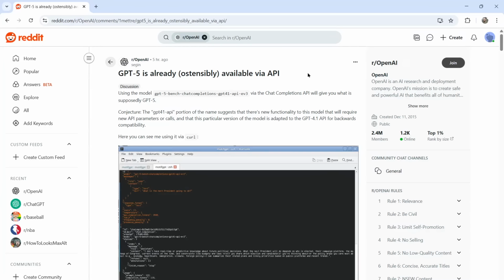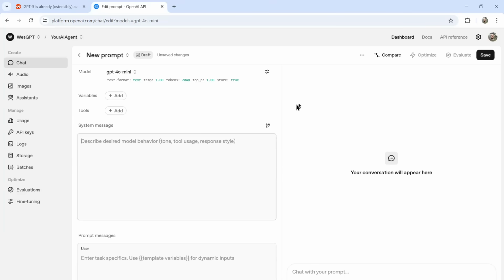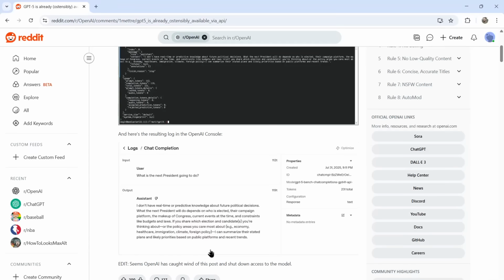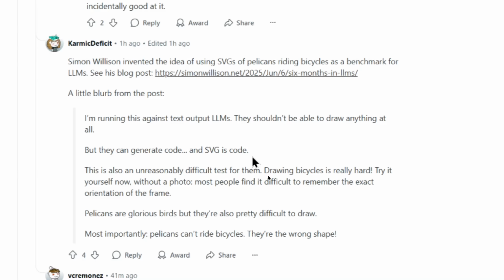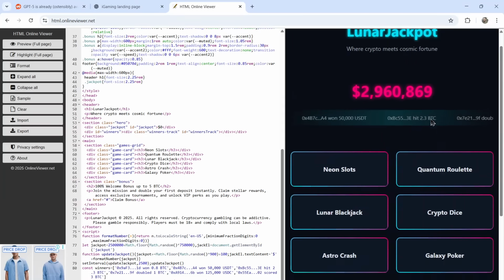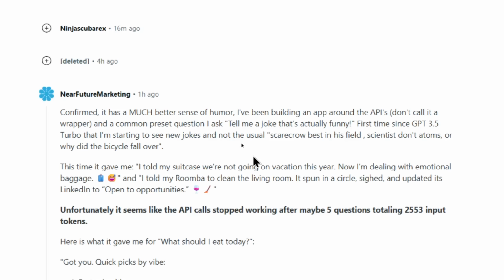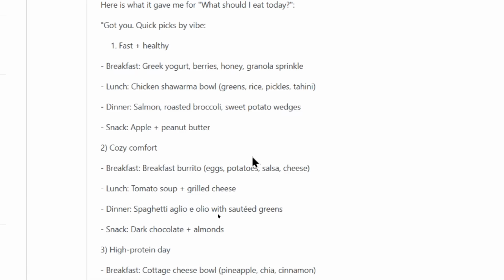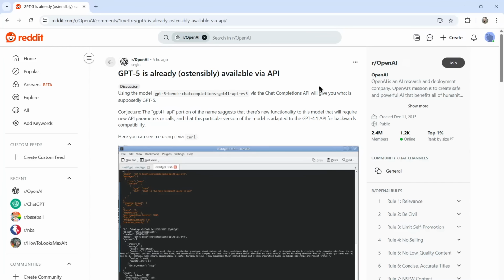He Unlocked GPT-5 Early?! The Leaked Model Is INSANE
He got secret access to a hidden GPT-5 endpoint (gpt-5-bench-chatcompletions-gpt41-api-ev3)—before OpenAI shut it down. In this video I walk through the Reddit post, run live prompts, and compare responses to GPT-4o. Is this the future of AI…or a brilliant hoax? Watch till the end for my verdict and the moment OpenAI killed the model in real time.